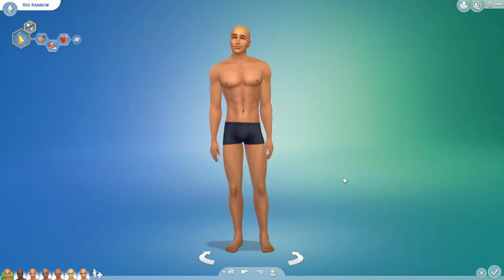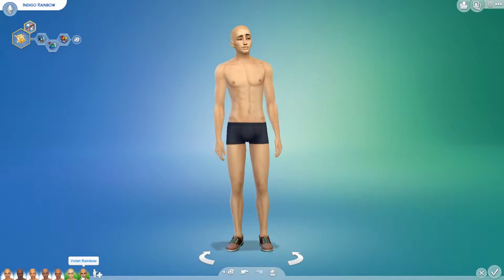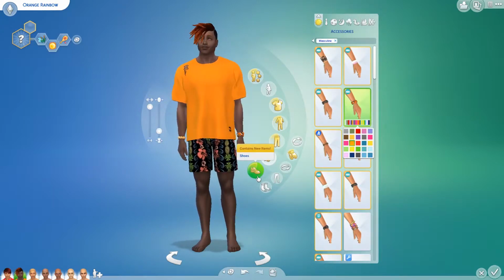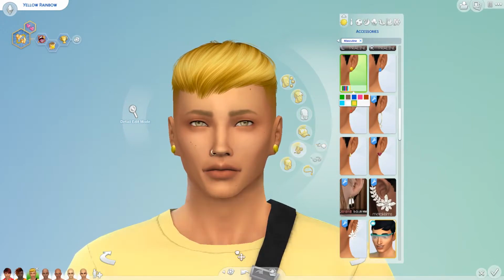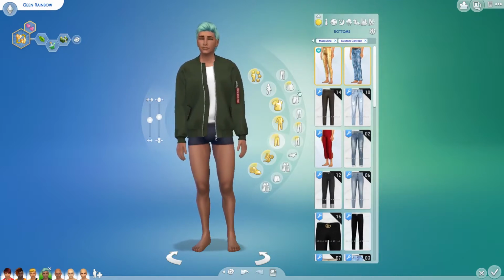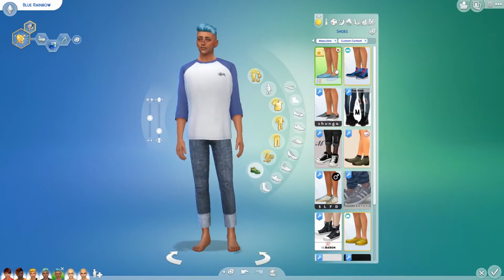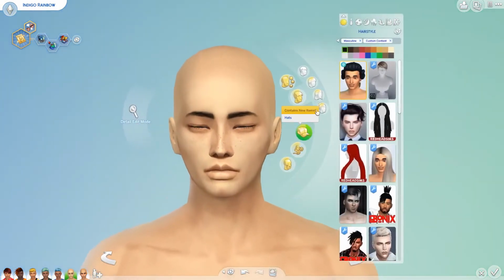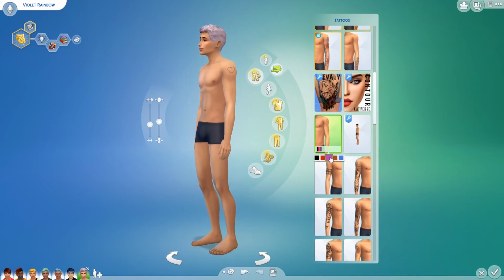Colourfull Boy's | Cas Rainbow Challenge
Today its the guys cas rainbow challenge, I think they turned out pretty well!